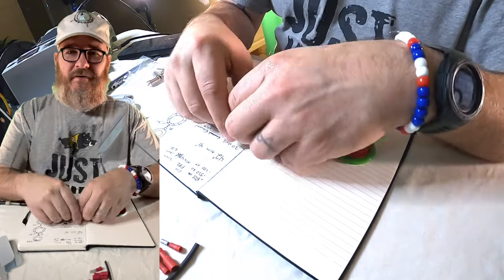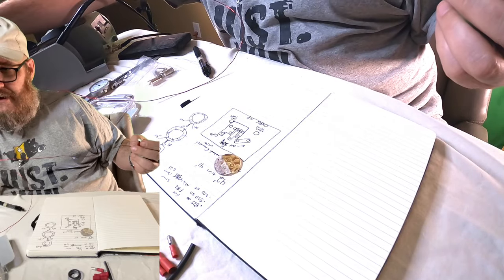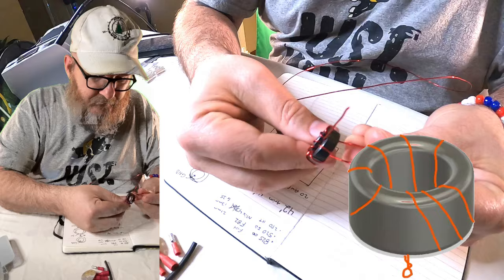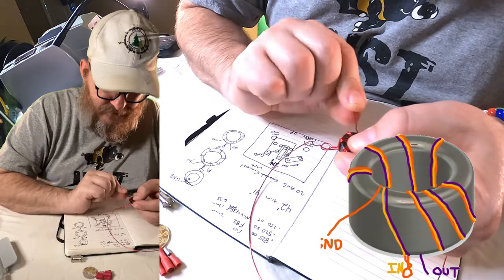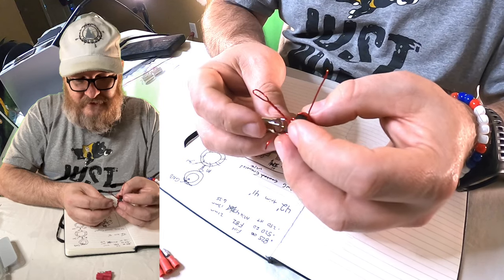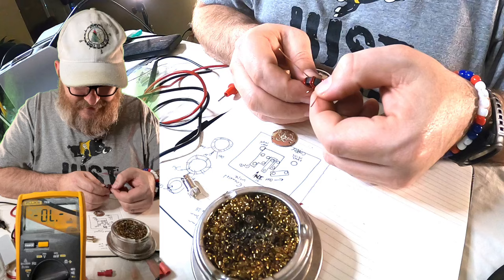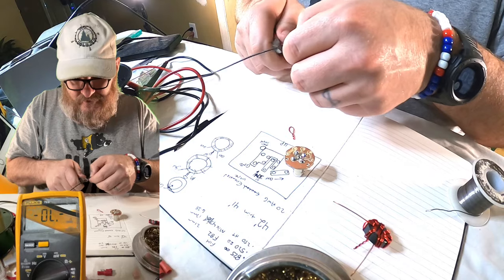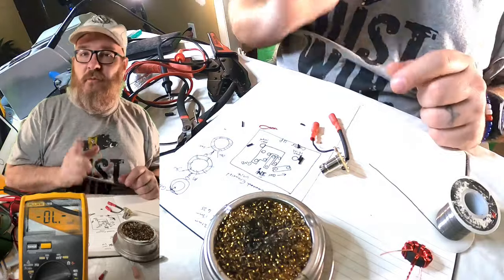Easy Antenna! 9:1 Un-Un Random Wire Full Build QRP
- K6ARK is out of stock right now. Oh, no! If you're adventurous, you can build an antenna easily. If you don't have the time to source some parts, I recommend K6ARK antenna kits.

When winding your toroid, make note of where ground and out go. The input is twisted and hard to miss, but I made the mistake in the video of flipping my toroid upside down. See the moment that I messed it up

Follow the animation for making it the right way the first time. The timeline of the build is down below.

In this video, I use a leftover toroid that came from a K6ARK kit, but you can purchase a similar toroid from Mouser (not a sponsor).

Tiny little toroid (Mouser #:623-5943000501 )

20 AWG enameled wire
24AWG Silicon wire
BNC Female PCB mount
1in heat shrink 3:1 ratio
22awg bullet connectors similar to these
Single sided copper clad PCB (ask around for a scrap piece...you don't need much!)

00:00 - Intro and HELLLOOOOOO!
02:05 - Circuit board ideas
03:20 - Where is the heat shrink?
04:10 - Toroid specs
06:15 - I begin winding the toroid here...the first seven winds are easy
11:20 - Round one of winding complete... Twist and then second round of seven winds
16:30 - Round two of winding complete... Start the last seven winds
22:00 - Round three FIGHT... Winding is complete
23:30 - Sand or burn or sand and burn the enamel off the ends
25:54 - Sanding the enamel song... Fast forwarding through all that
26:39 - Use a multimeter to make sure the enamel is worn off
29:10 - Solder the RF connector FIRST
32:00 - RF connector in, Time to add the counterpoise and antenna jumpers and bullet connectors
35:30 - Crimping the bullet connectors
36:30 - Check continuity of the bullet connectors ( OCD )
37:00 - Soldering the jumpers to the PCB
40:40 - Jumpers attached and checking continuity ( AGAIN )
41:55 - The moment I realized that I did it wrong...Fixing my mistake at 1:30 in the morning. Follow the animation and orientation...Twisted side down.
42:15 - Fixing my mistake. Please do it right the first time. I broke a trace and had to make more jumpers
42:50 - Testing the circuit with the RigExpert AA-170 - If you do it right, the results will be better
44:05 - Heat shrink the toroid and PCB
48:03 - 9:1 unun is complete. Now some boating footage and measuring 41 feet and 17 feet of wire.
53:10 - Winding and storing the antenna
56:12 - Testing the antenna in the living room using my Xiegu X6100 SWR app
58:38 - The test zone setup in the living room
59:56 - Parting thoughts - Please like and subscribe!